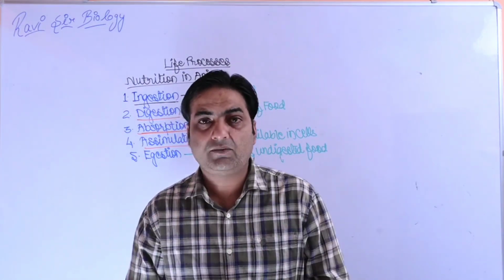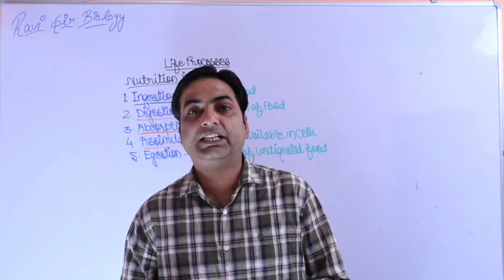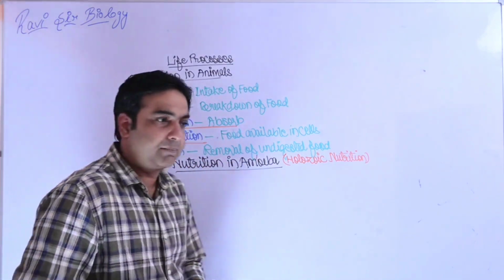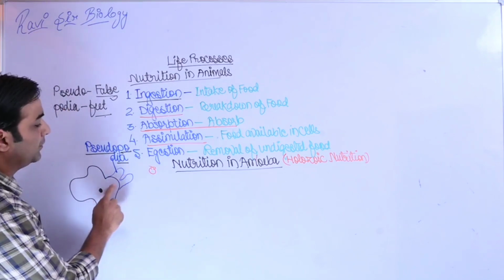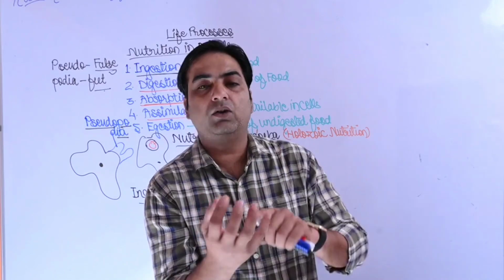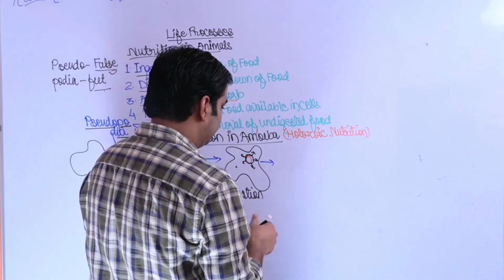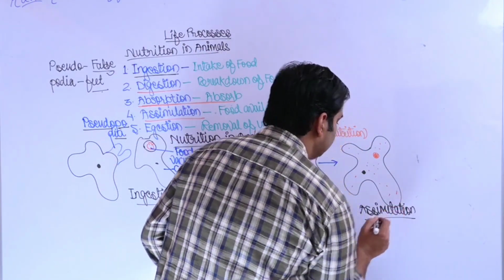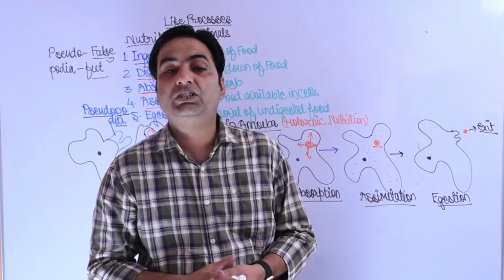Life processes part 3 Nutrition in animals_Nutrition in Amoeba_Different stapes of nutrition